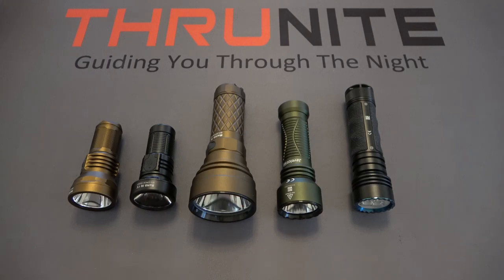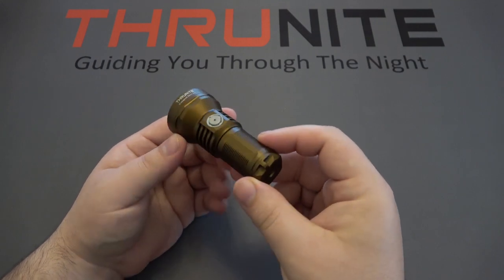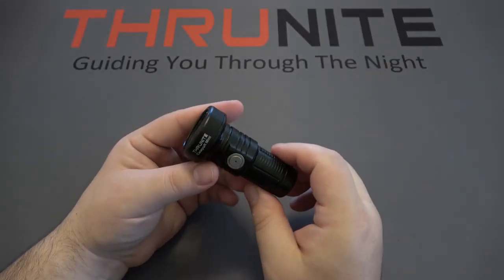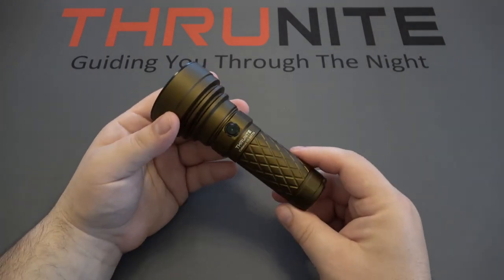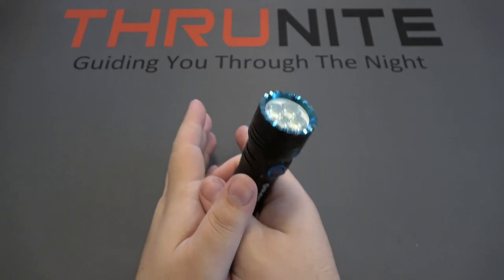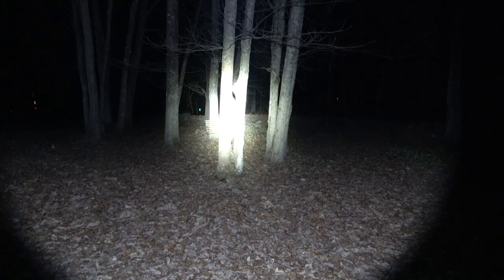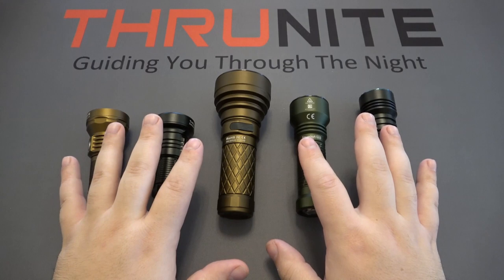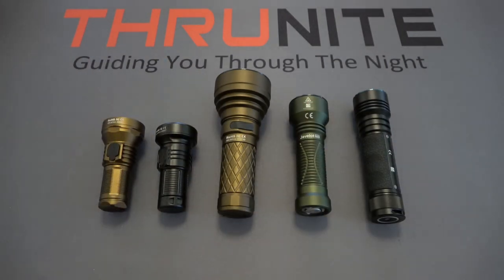Thrunite Catapult Mini V2 (Versus Catapult Mini, Catapult V6, Olight Javelot Mini, & Seeker 3 Pro)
This is comparison video of Thrunite Catapult Mini V2, Catapult Mini, Catapult V6 SST70, Olight Javelot Mini and Olight Seeker 3 Pro. The video will compare several aspects of these lights.

Thrunite Catapult Mini V2
Thrunite Catapult V6 SST70
Thrunite Catapult Mini